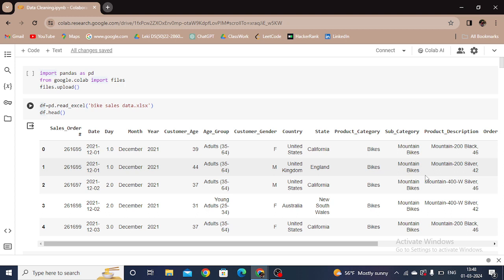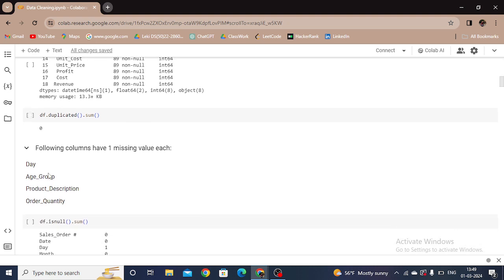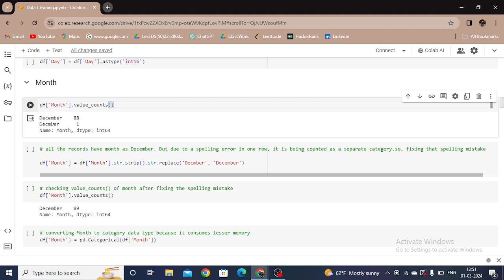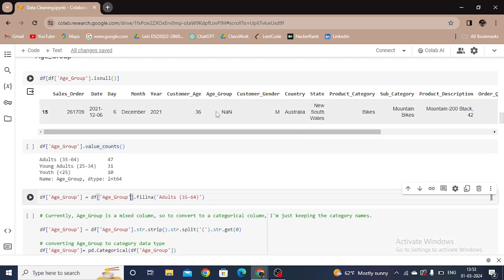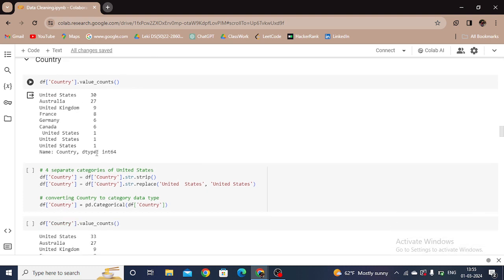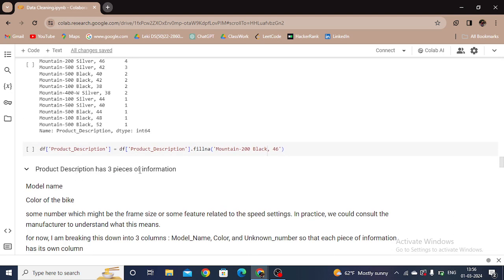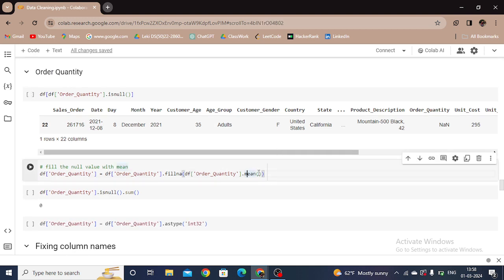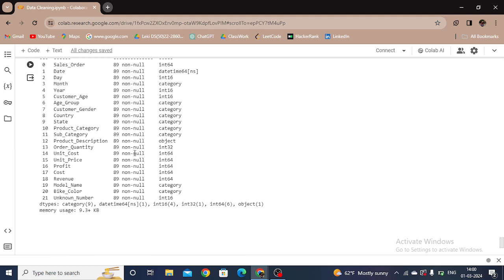Python Data Cleaning in Google Colab with Pandas